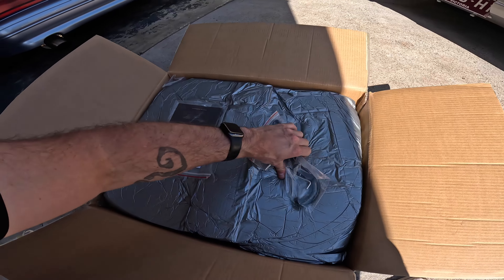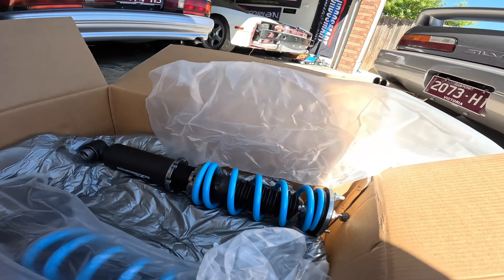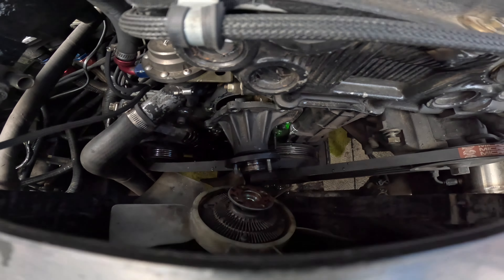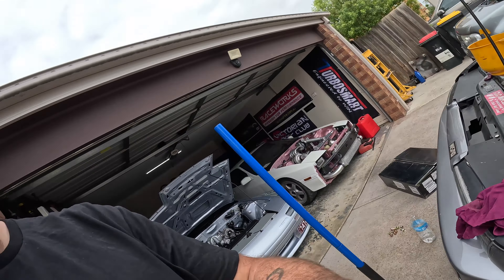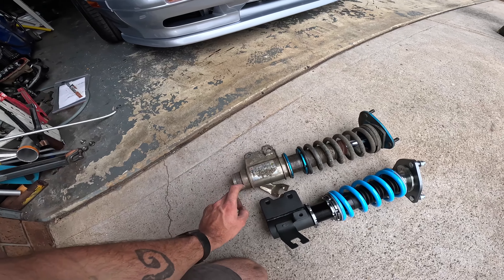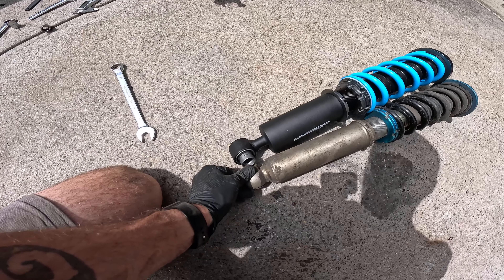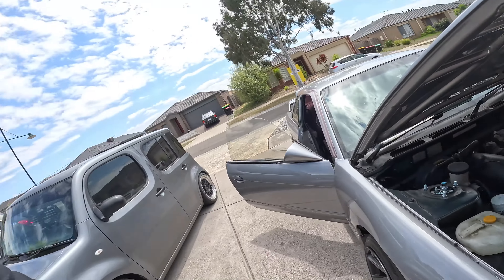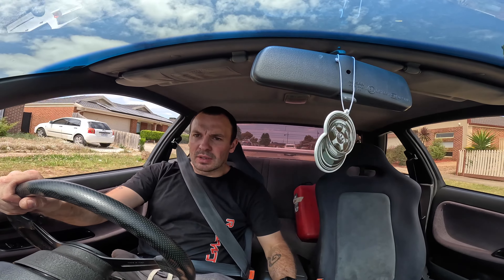Maxpeedingrods coilover install and review in my s13 silvia - Discount code in video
Maxpeedingrods reached out to me and asked of id like to try out a set of there coilovers, how could i say no.

I must say they have improved there quality a alot since i last seen them, they actually feel pretty good. A bit hard but thats alright, appear to go lower enough for most peoples needs too.

Please make sure you check all top hat nut as all of mine were loose and caused a knock

For a lower budget coilover id reccomend these as a no thrills option